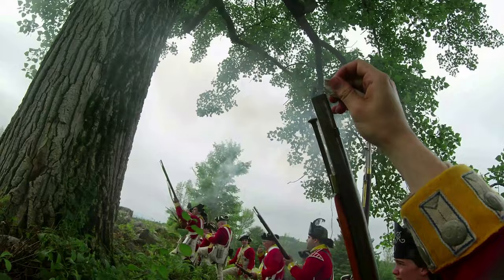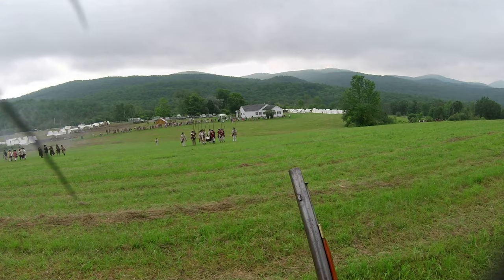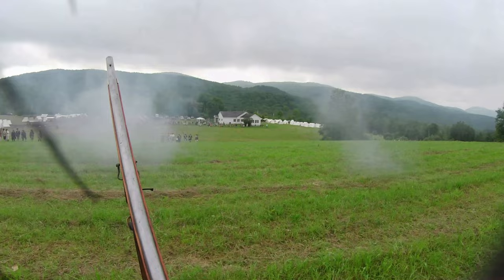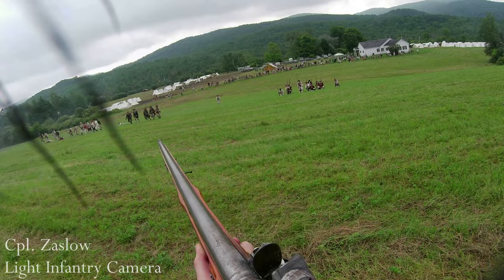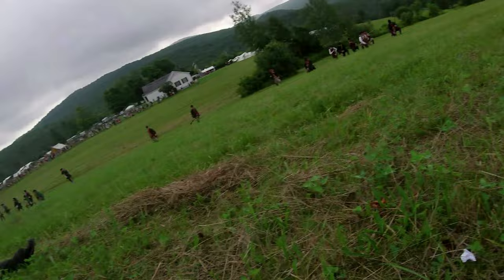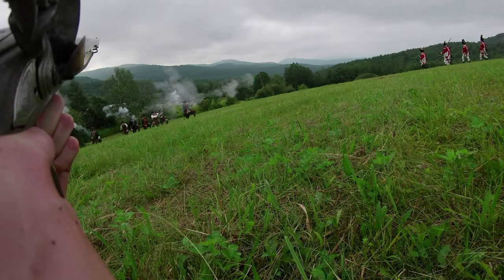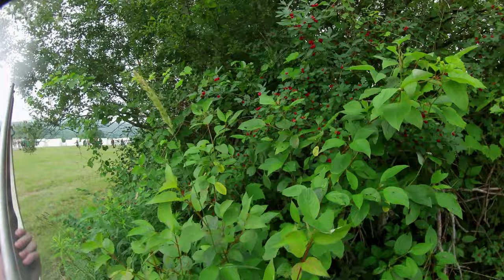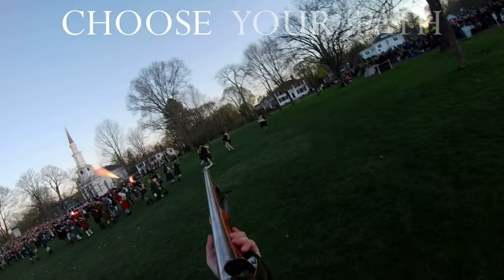Hubbardton Reenactment 2023 | Sunday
Thumbnail Image by: Justin Murray Photography

*Youtube removed poll cards, so let us know about your opinion on the narration in our newest community post!

Sunday's battle at Hubbardton this month from a Light Infantry and Battalion Soldier's Point of View

If you live in the North East and are interested in joining us, visit redcoat.org

His Majesty's Tenth Regiment of Foot in America is a historically re-created infantry unit formed to portray the service of the British Army during the American War for Independence.

Composed of three types of soldier, Grenadiers-typically larger men who are used as shock troops, a company of Light infantry, generally smaller, more agile men--capable of maneuvering in the dense wilderness to skirmish or flank the enemy, and a battalion company--a company of regular soldiers, capable of mass volleys and were the heart of the army and are trained in both Grenadier and Light Infantry tactics. We also have a company of Music, who provide music and commands to the army. Last but certainly not least, a Corps of Civilian Volunteers--who provide food to the regiment during encampments and accurately portray civilian and camp life of the 18th century. Each is open for recruitment. The members of the Tenth are accurately uniformed, equipped, and trained in 18th-century military drill and life so that we appear in public as members of the British Army would have in 1775.